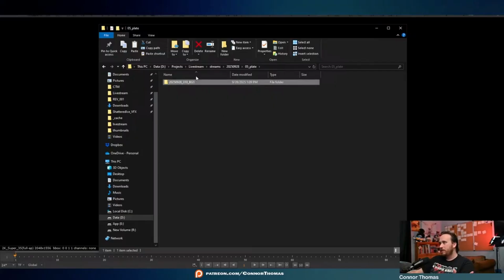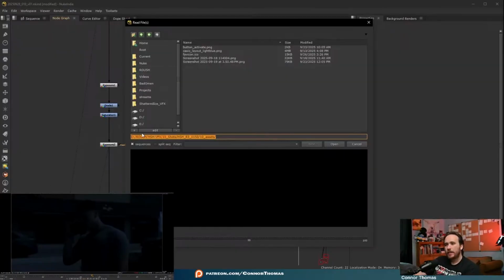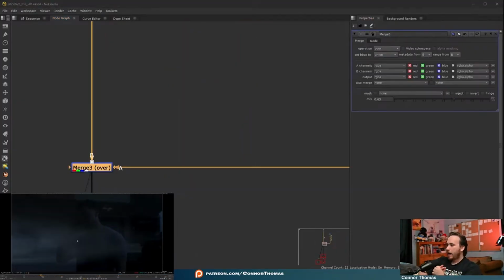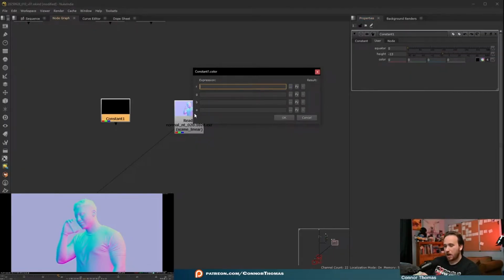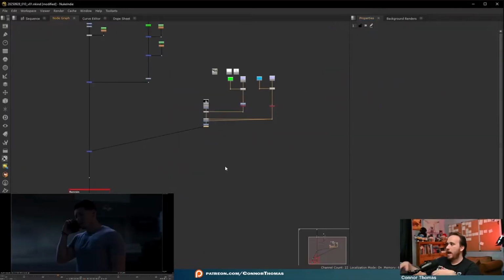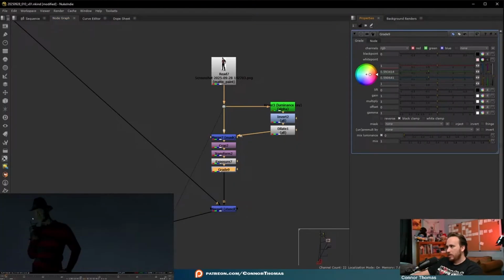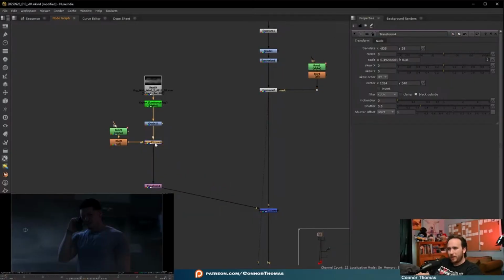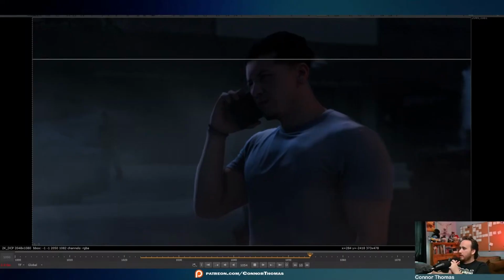Tutorial: How to make a Day for Night shot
In this tutorial, we dive deep into creating a realistic day for night effect using NukeX, covering everything from color to adding realistic atmosphere and relighting. We’ll walk through the proper VFX pipeline, including match-moving, rotoscoping, blending practical and CG elements, and final compositing techniques to make the shot look as seamless as possible.

🔧 Tools Used:
NukeX – For compositing, rotoscoping, and blending CG/practical elements.
Blender – (Optional) Used for knife tip modeling if needed.
ActionVFX – High-quality blood elements.
Mocha Pro – (Optional) Advanced planar tracking.

📌 Additional Resources:
📖 NukeX Documentation
📖 Mocha Pro Tracking Guide

🔗 Connor-Thomas.com
🔗 DeadCowFX.com